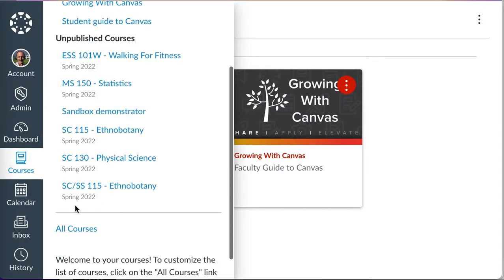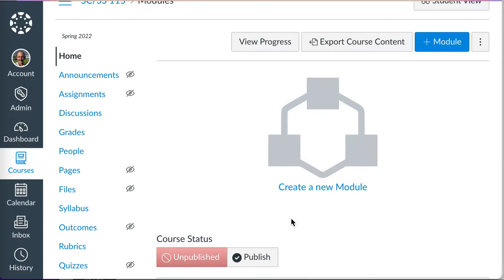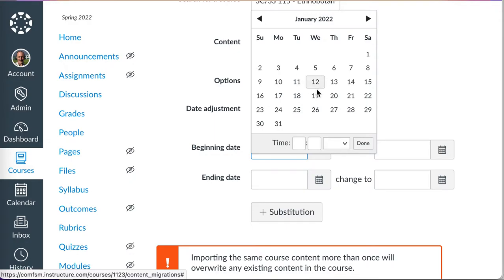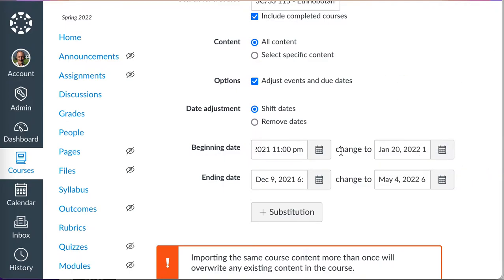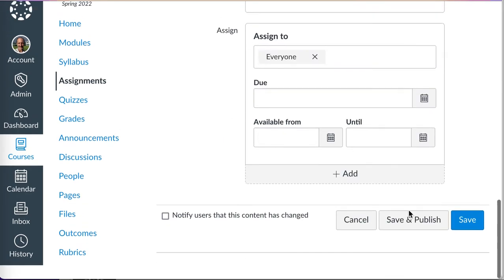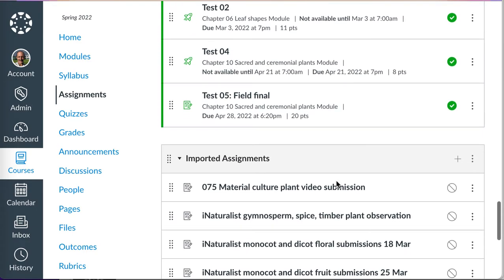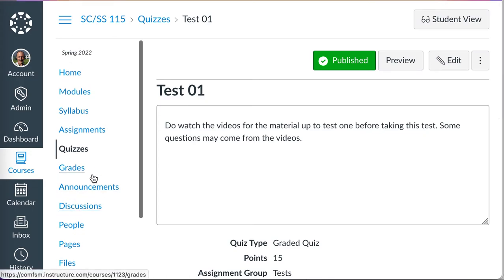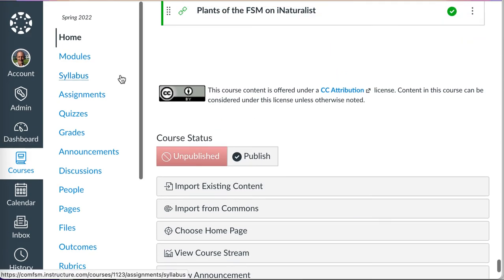Import course content from prior term via Copy a Canvas Course including date shifting Dec 2021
Import course content from prior term via Copy a Canvas Course including date shifting. A rambling look at the process of importing a course using Copy a Canvas Course. The process includes using the syllabus to determine first and last due dates in the prior term and using those to set first and last due dates in the new term. After the import one error is looked at and cleaned up and other notes are made on visibility of material to students and the need to activate the master Publish button when the course is ready to be delivered.